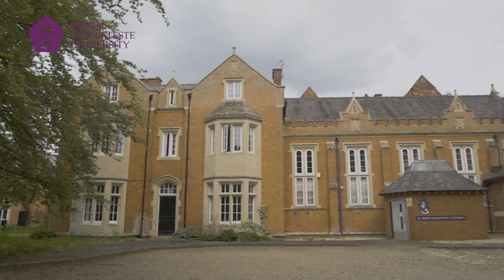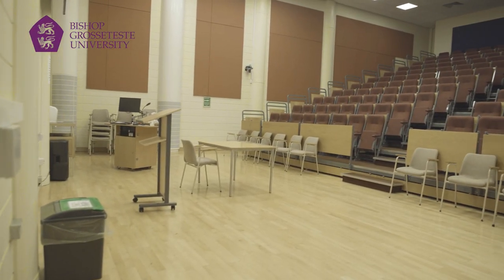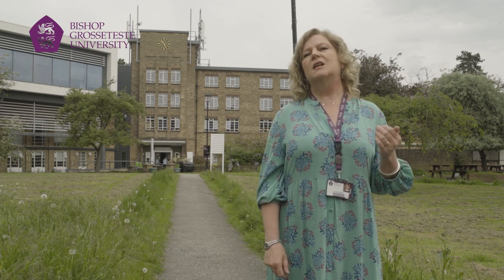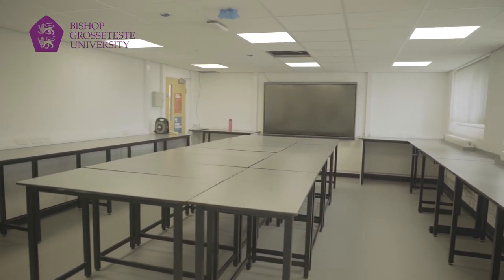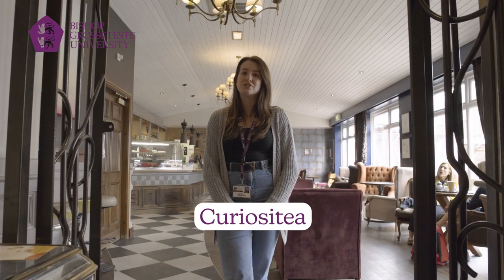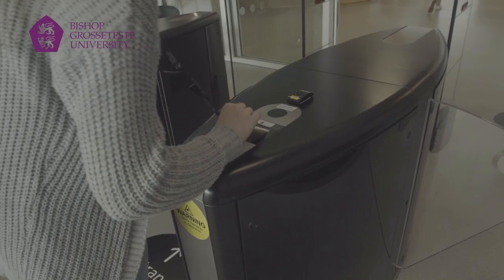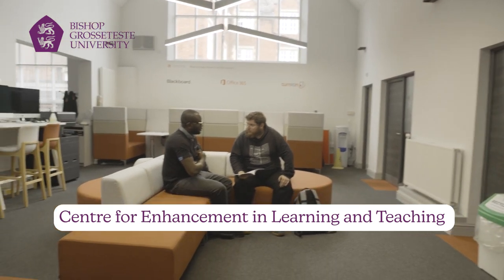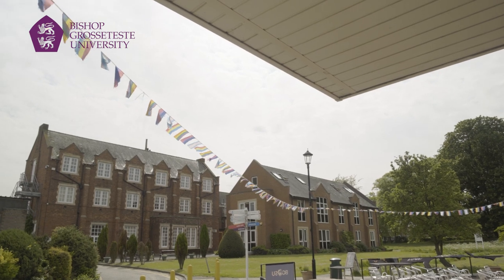BGU Virtual Tour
Come with us on a tour of Bishop Grosseteste University and discover what makes our campus so special.